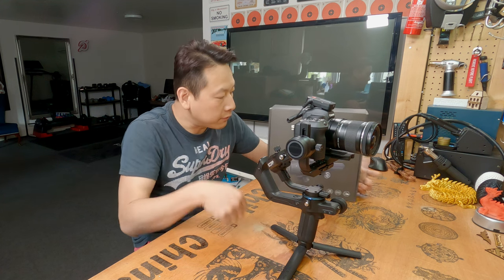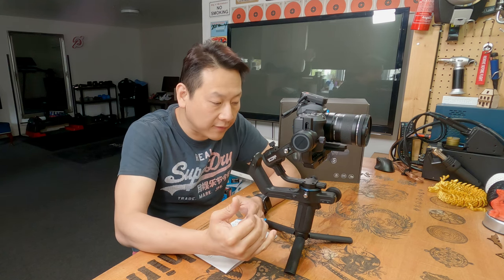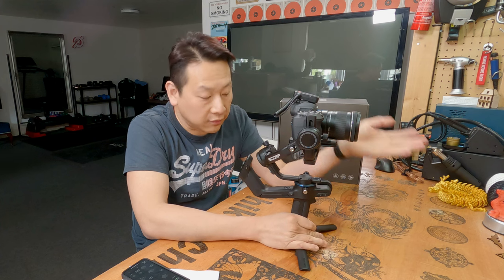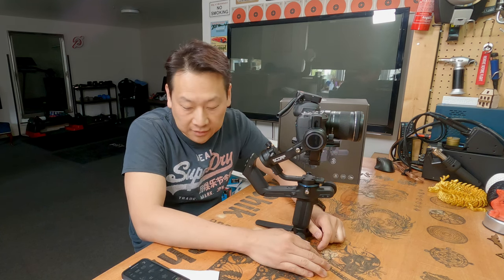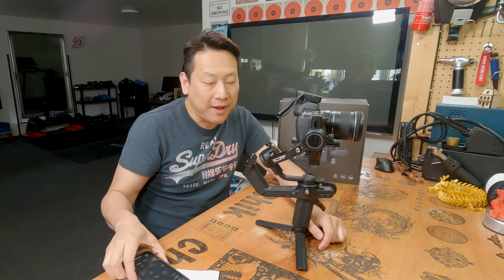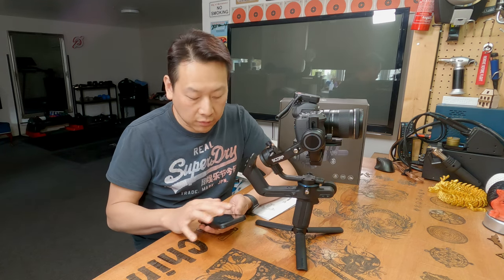FeiyuTech SCORP-C 3 Axis Gimbal Unboxing and First use by Benson Chik 2022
An affordable 3 axis gimbal for DSLR with lens up to 2.5kg? Yes please !

Equipment I use for making videos:
Canon EOS R
Canon EF-S 10-18mm
IVISII 2 Pack 480 LED Video Light
Saramonic Blink500 LAV mic
JOBY JB01503-BWW GorillaPod